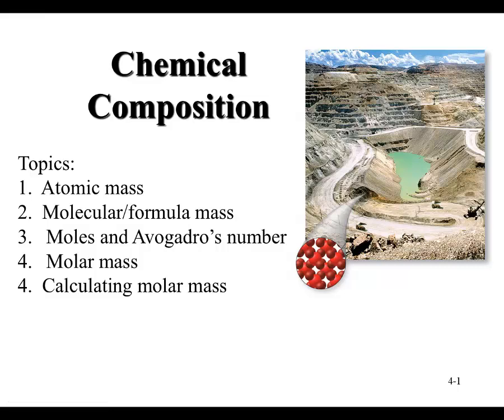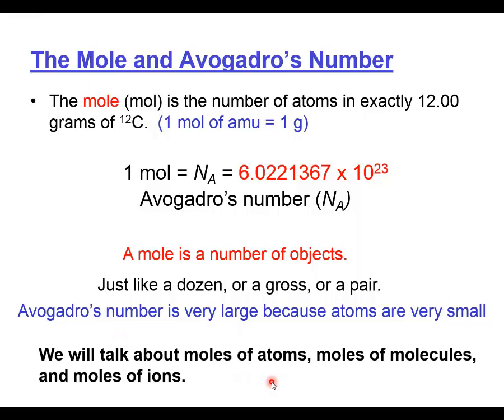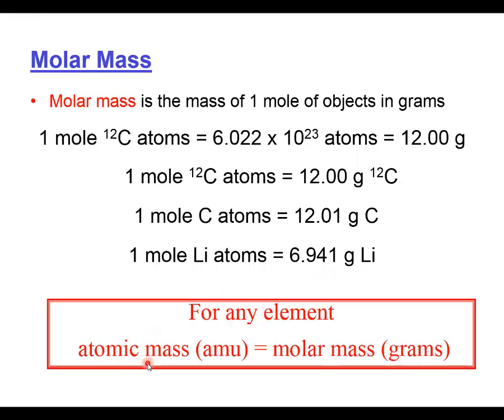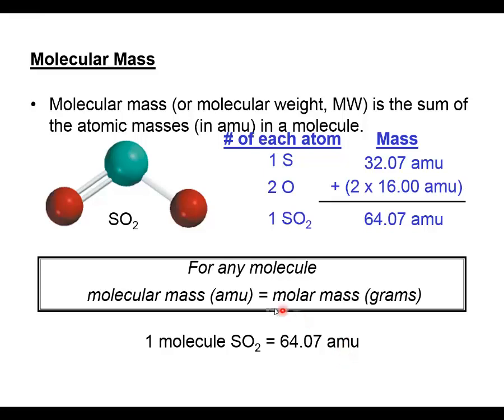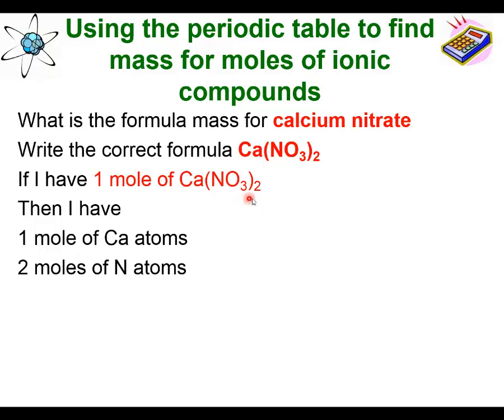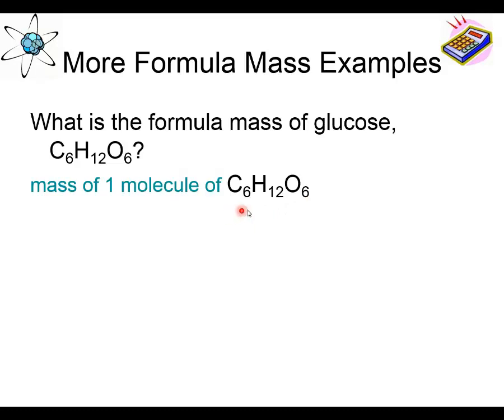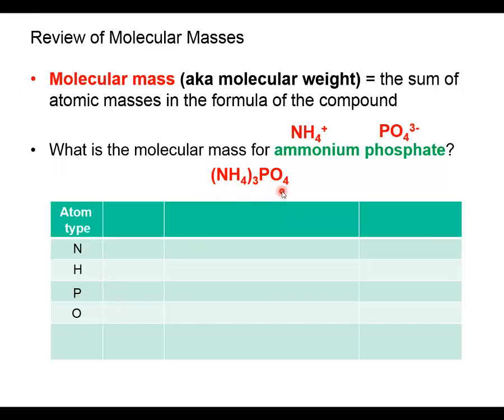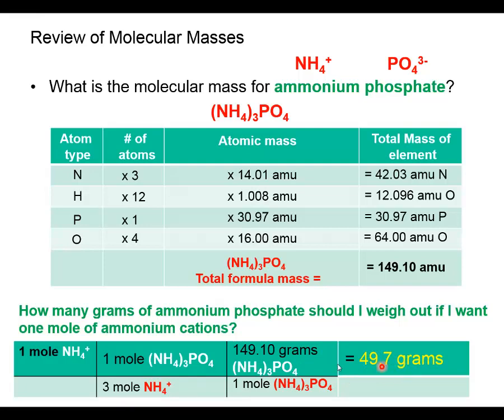CSI Lecture Chapter 4 Chem 101 Moles and Molar Masses Part 1 JSG